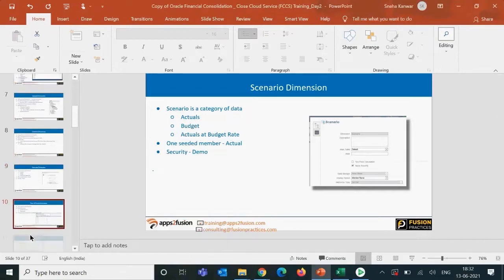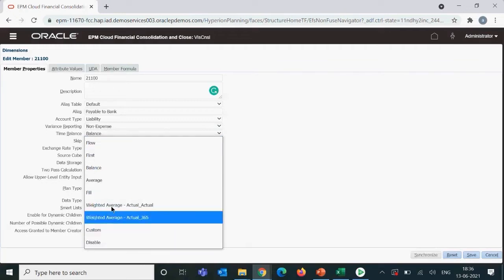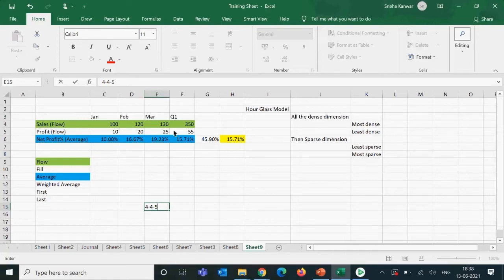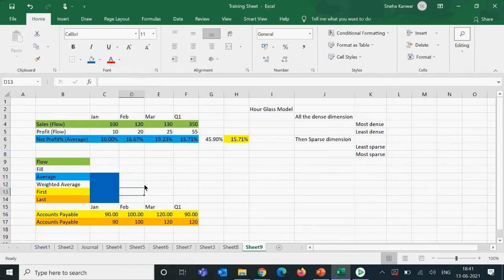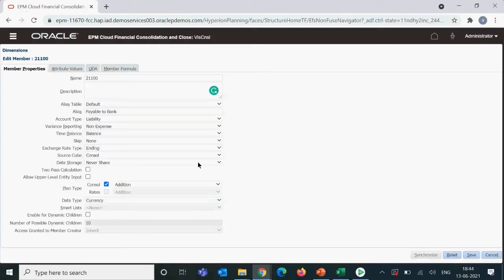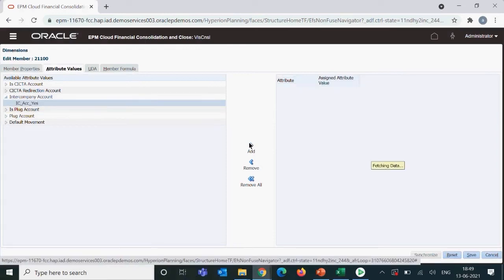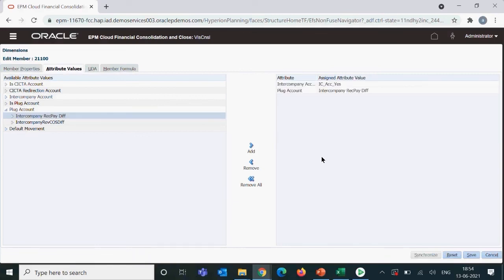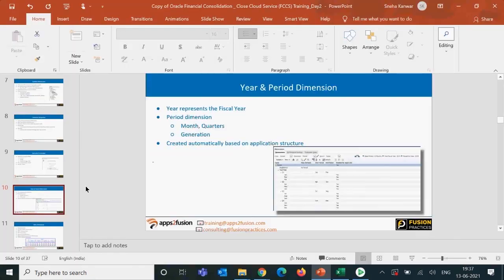Account Dimension in Oracle Financial Consolidation & Close Cloud Service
Learn what is Account Dimension in Oracle Financial Consolidation & Close Cloud Service